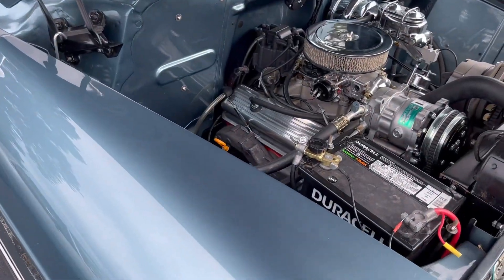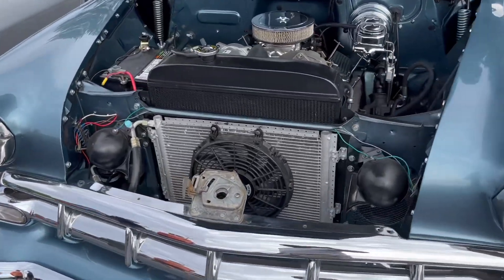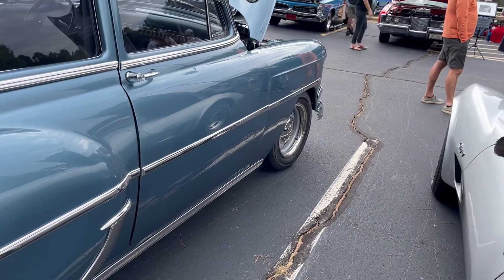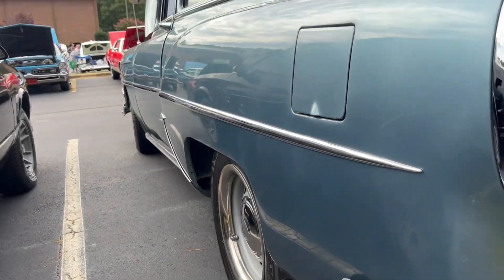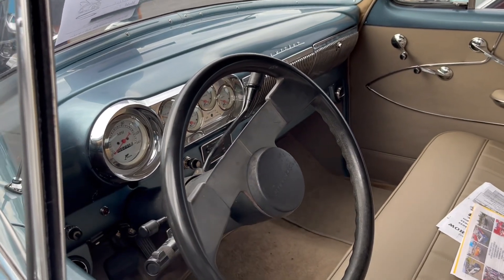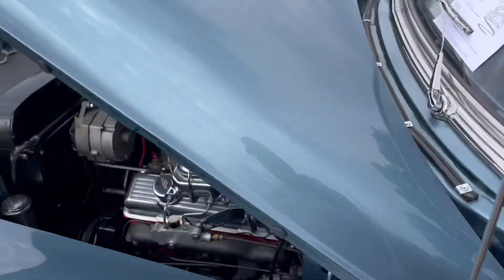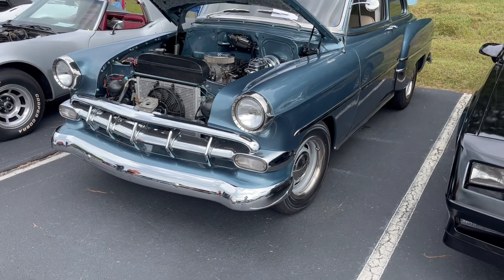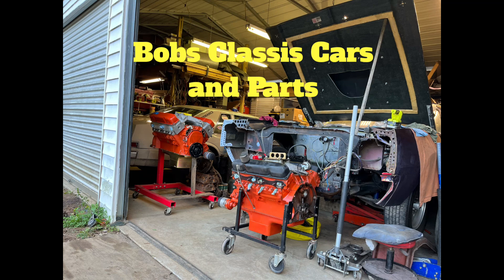1954 Chevy 210 350 swap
This nicely done restomod has a warmed over 350 & some modern touches.